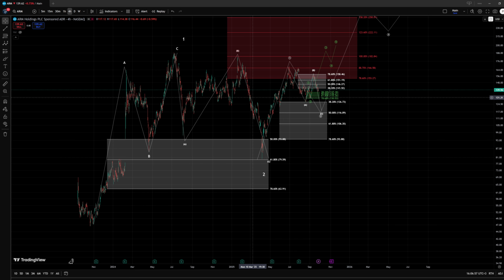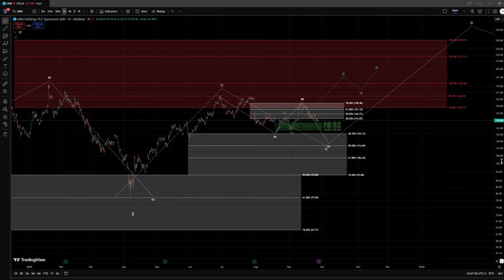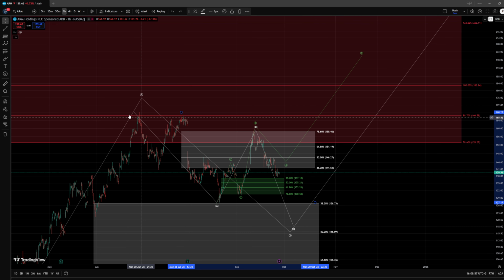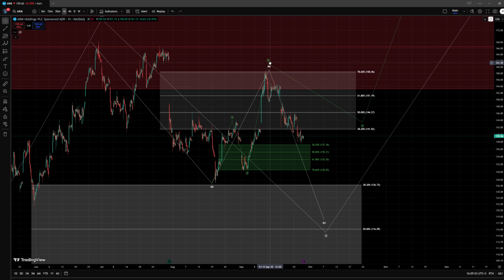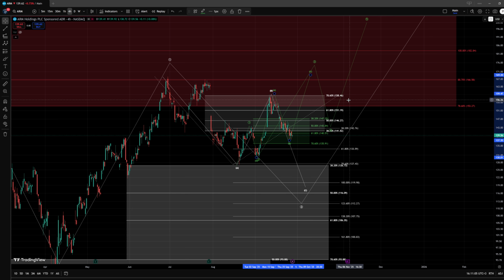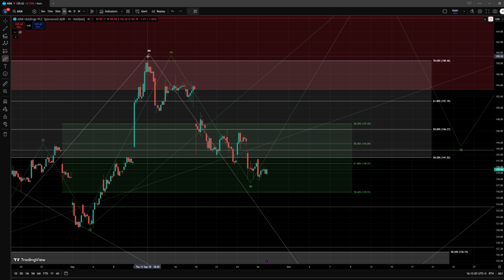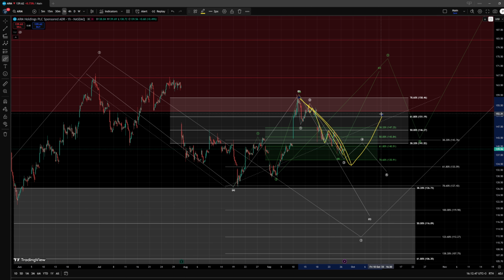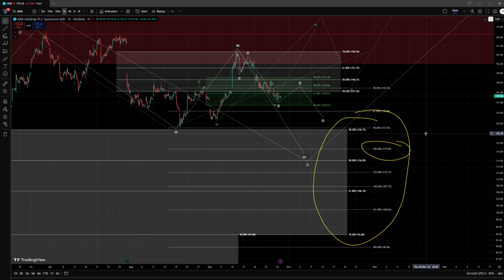Wave 2 Reset Inbound - ARM Stock Analysis